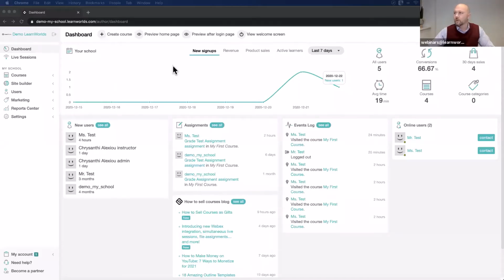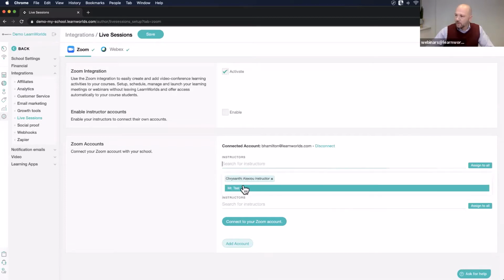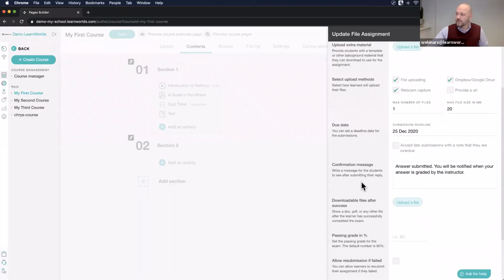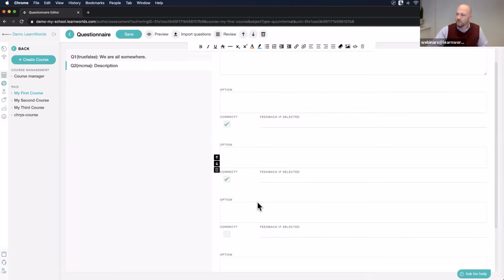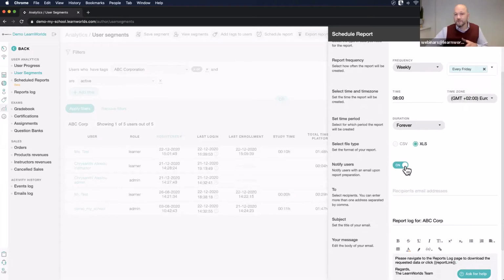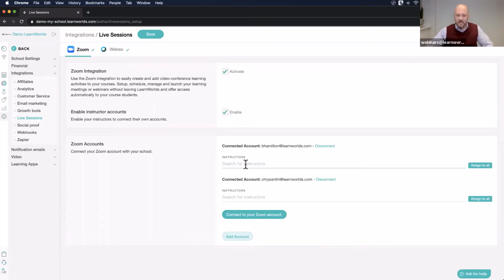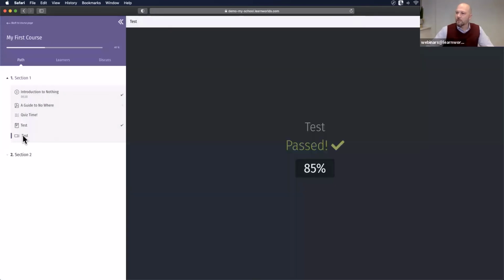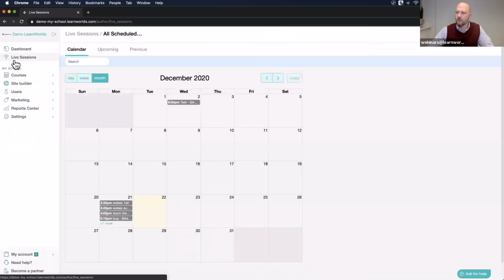Introducing new Webex integration, simultaneous live sessions, file assignments… and more!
Being the fastest growing eLearning platform comes with perks! We are continuously launching new features. And today, we’re excited to reveal some brand new unique functionalities.

We get you. Your role as a school administrator is no piece of cake. You have to keep every single person happy: learners that want the interactivity of live classes and the flexibility of on-demand offering, instructors that have their own schedule to accommodate, and – to top it all off- the rest of your business pushes you to get more clients.

Long story short, organising your school has become a giant puzzle.

But you’re in luck, we can help you.

Brand new integration with Webex

If you are one of the 324 million users of Cisco’s Webex, then you’re in luck. No need to add any more apps to your tech stack. LearnWorlds school administrators can now get their Webex up and running through their online school in literally five clicks.

I want to point out that we’re the only eLearning platform offering this integration. I’ll tell you even more about Webex integration in the next paragraph (we like suspense).

Multiple live sessions at the same time
You can connect more Zoom or Webex (or both!) accounts to your LearnWorlds school. Your instructors can connect with their accounts, and you can run multiple sessions at the same time.

Yes, multiple sessions at the same time. This is perfect if you are running a school with multiple instructors, admins or a marketplace of live courses! You will become an eLearning superhero.

No more format limitations with File Assignments
Not all assignments are made equal. Some require text, a picture, an excel spreadsheet, a presentation, a video, etc. LearnWorlds eLearning platform supports them all. I’ll tell you more, not just your learners can submit a file.

You can also create a template file for your learners, or provide them with additional instructions.

Multiple-choice questions sport multiple correct answers now
Last but not least, now you can also create multiple-choice questions with multiple correct answers. Just like that:

Quiz multiple choice
Schedule automated reports for your most important stakeholders
Some clients are tough to please, but definitely worth the effort. We can help with that too.

With LearnWorlds, you can keep your corporate clients automatically informed about their employees’ progress on your online school. The same benefit works whenever you need to keep in the loop any stakeholder (subject to GDPR!) interested in tracking progress of a specific group of learners.

→ Already part of the LW family? Read our support article here.

We’re making the distance between onsite and online training shorter (and better)
We make it our mission to support your vision of building a flexible school that satisfies your requirements, and exceeds your learners’ expectations.

Zoom, Webex, multiple teleconfering accounts, file assignments, multiple correct answers features are closing part of the onsite / online distance and paving the way for all the possibilities ahead of you.